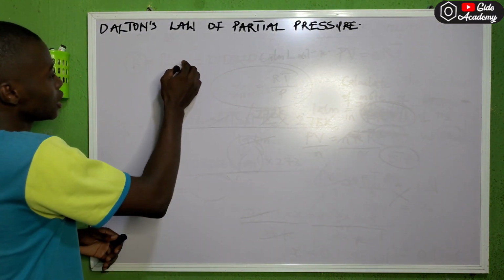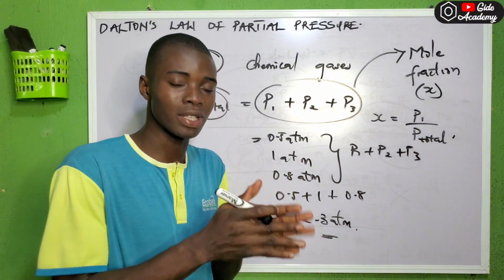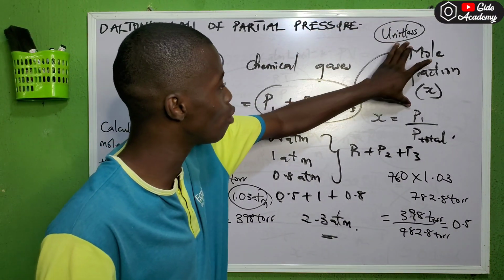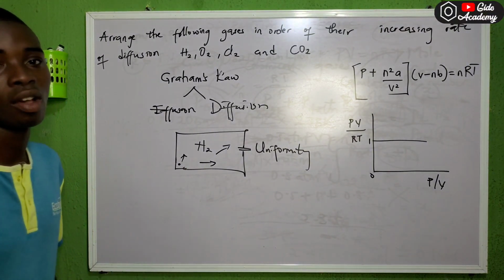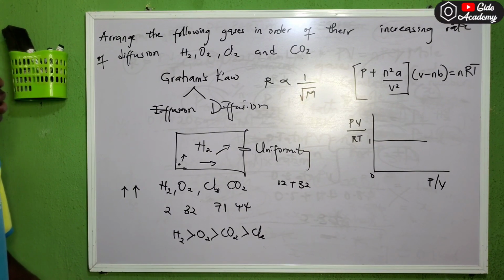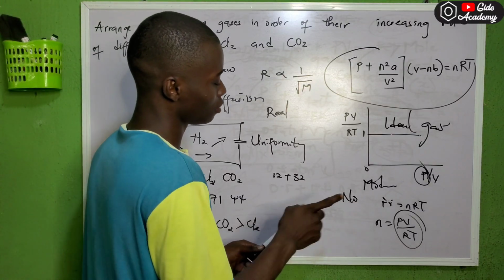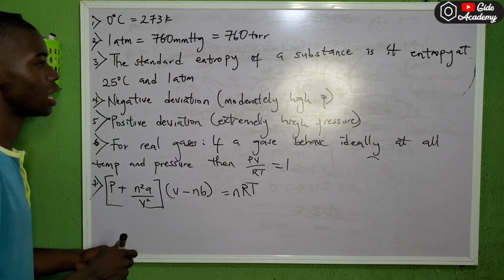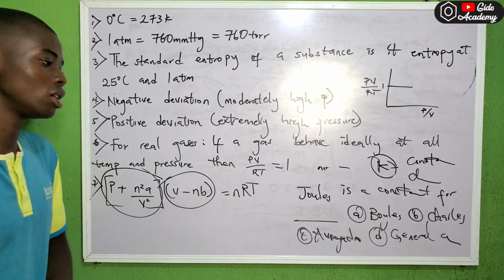PROPERTIES OF GASES || DALTON'S LAW OF PARTIAL PRESSURE || GRAHAM'S LAW OF DIFFUSION AND EFFUSION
This video introduces the PROPERTIES OF GASES || DALTON'S LAW OF PARTIAL PRESSURE || GRAHAM'S LAW OF DIFFUSION AND EFFUSION